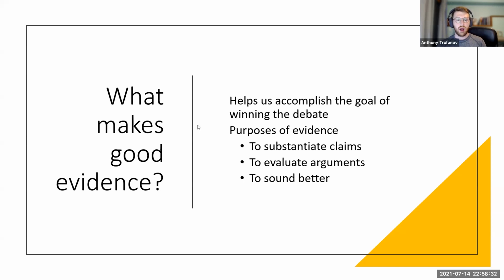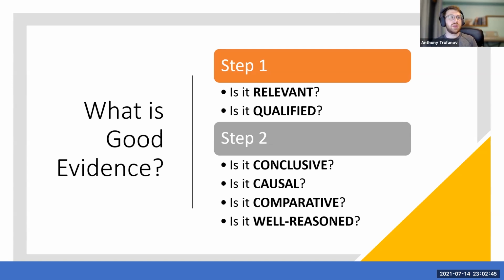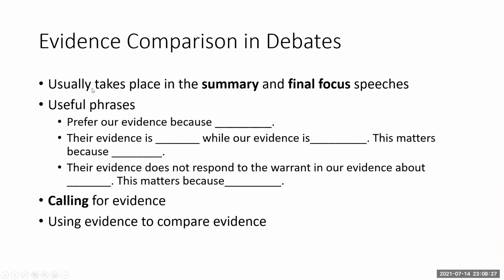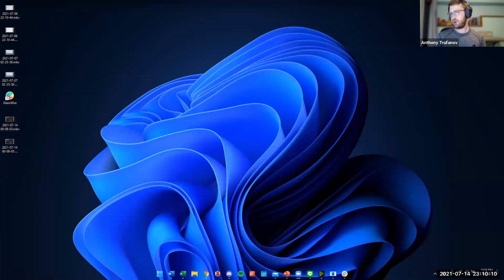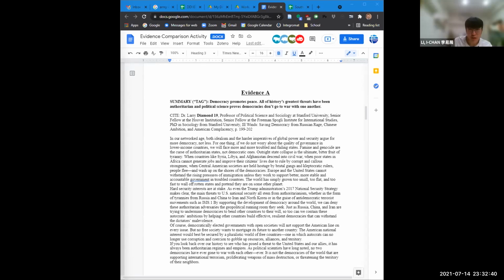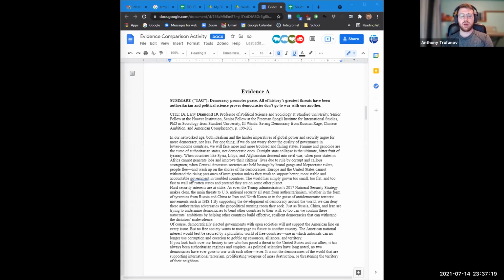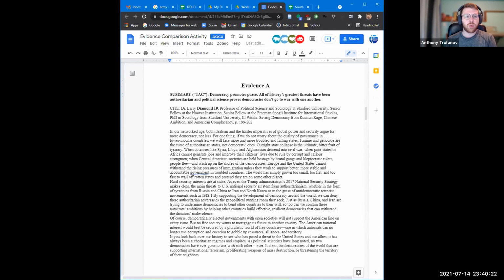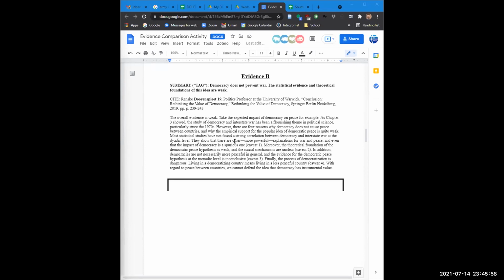Evidence Comparison - Week 2 - Summer Workshop 2021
Presentation and activity focusing on techniques for evidence comparison.

Anthony Trufanov is a national champion policy debater in both high school and college. He currently coaches at Northwestern University.

Thanks to the Foundation for Scholarly Exchange, the National High School English Debate Tournament, the English Department at National Taiwan Normal University, and the Ministry of Education for their support.